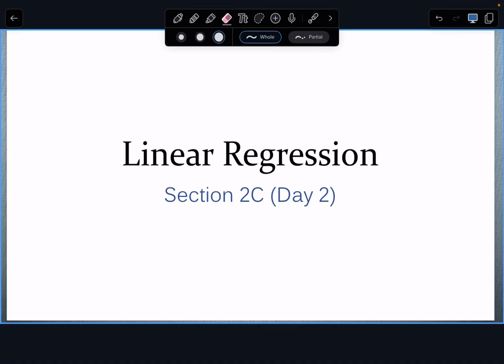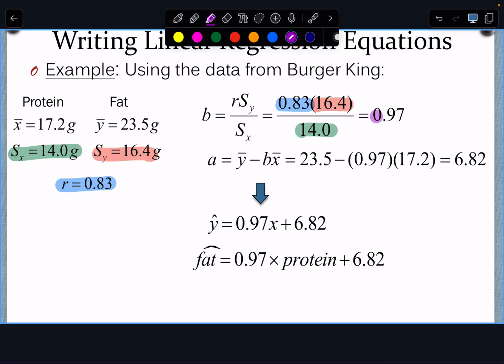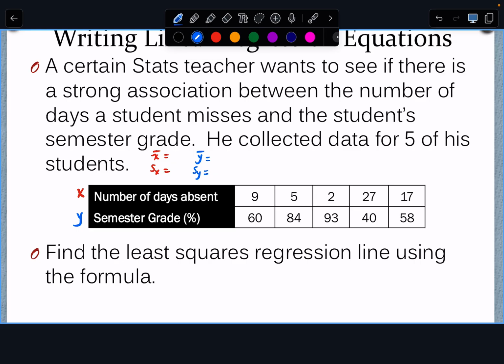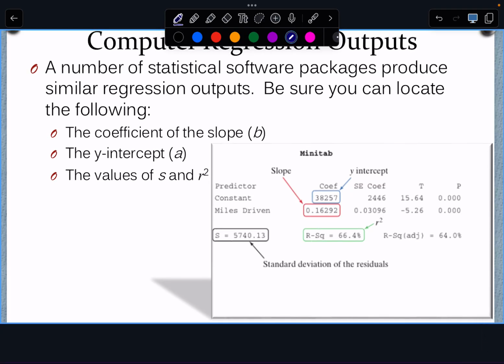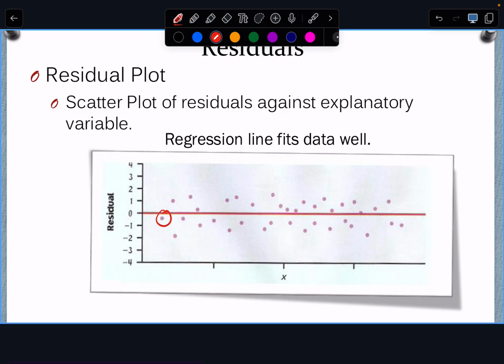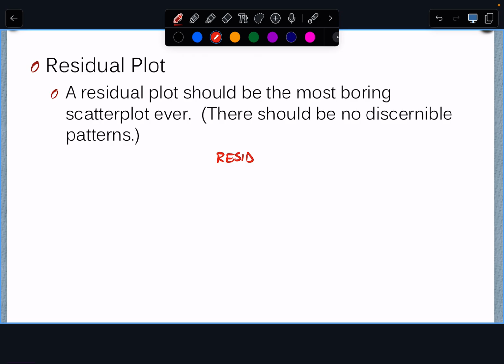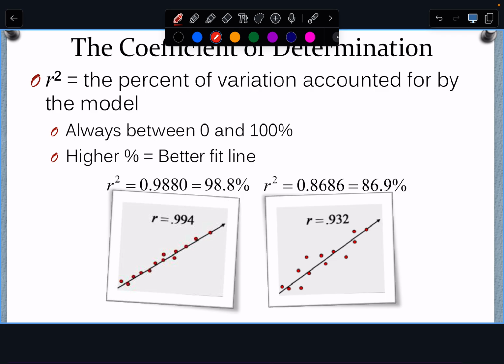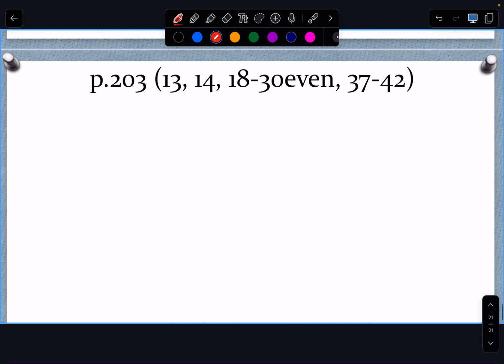Section 2C (Day 2): Calculating Regression Lines, Residual Plots, Interpreting s and R-squared